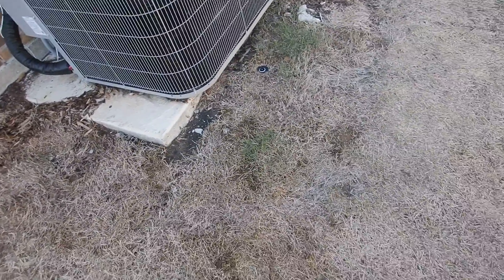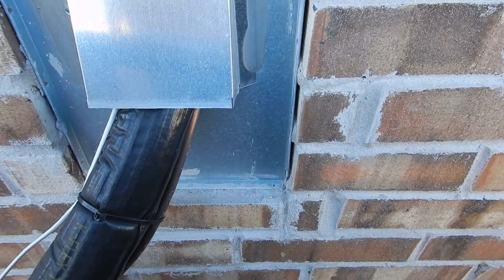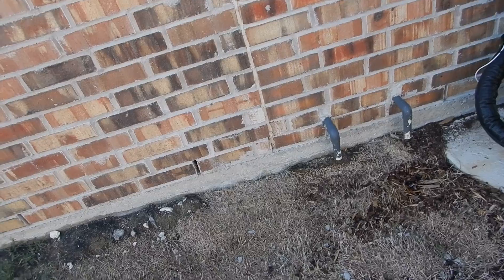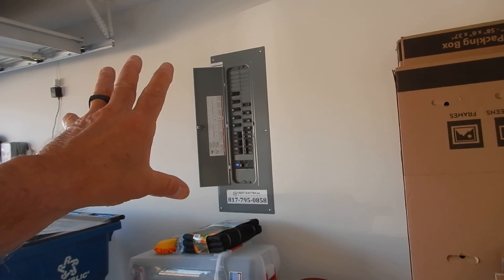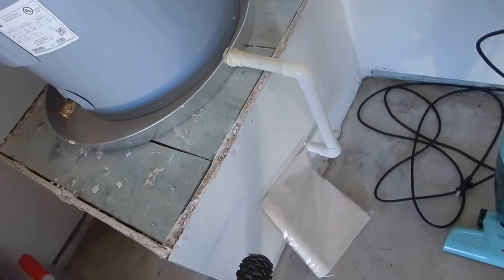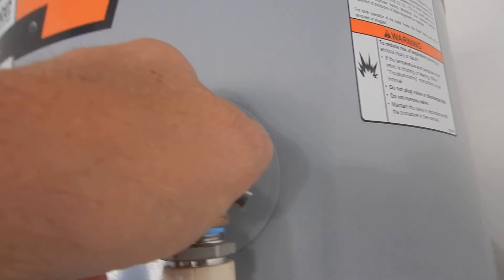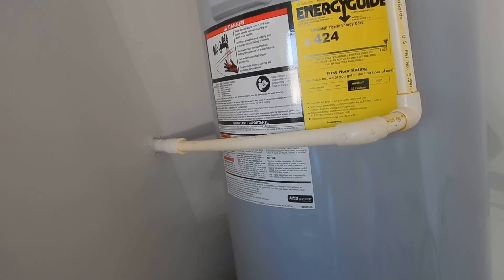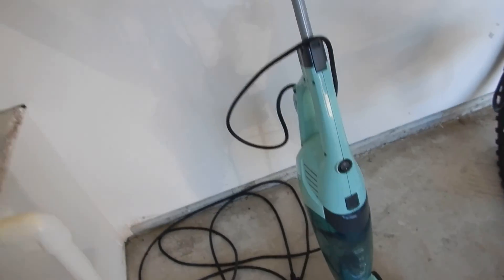4C. NE Texas New Construction Electric Water Heater Tank